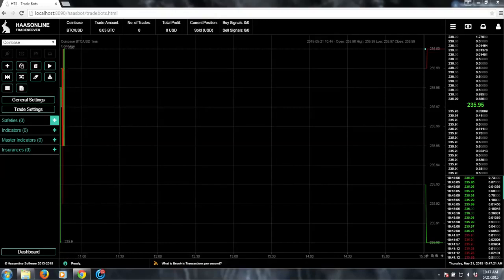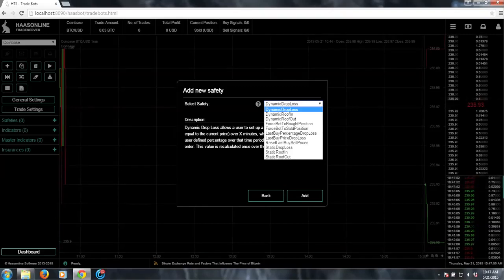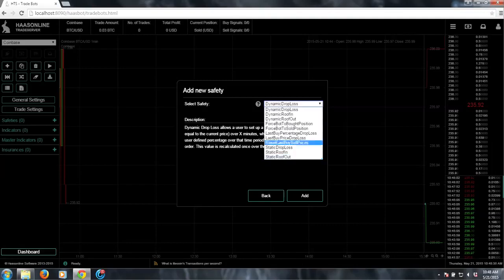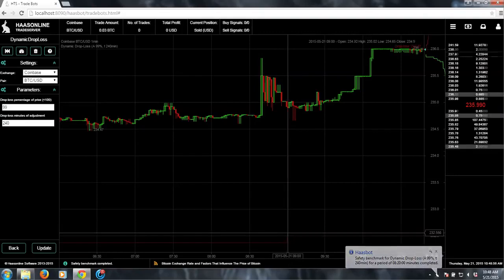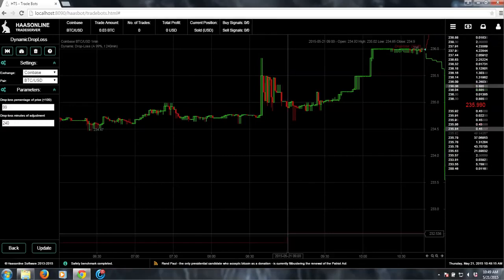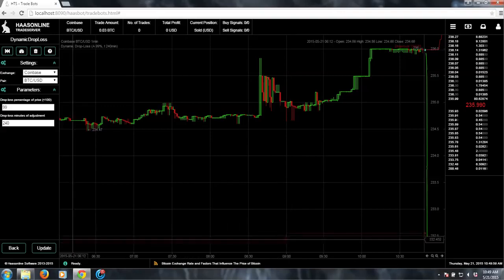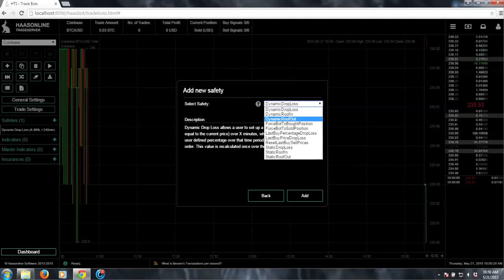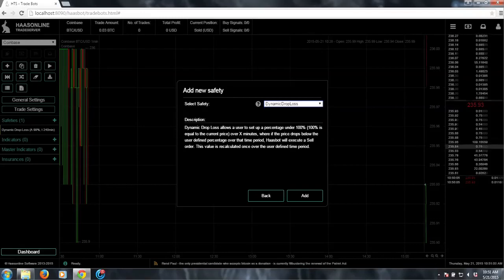Haasbot Safeties Overview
A quick overview of the safeties available for Haasbot.

NOTICE: THIS VIDEO IS OUTDATED